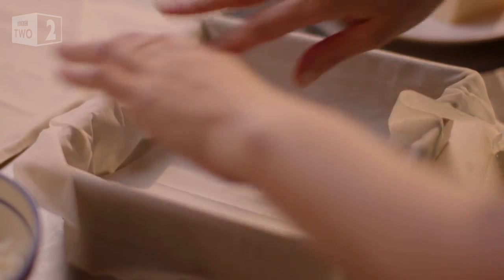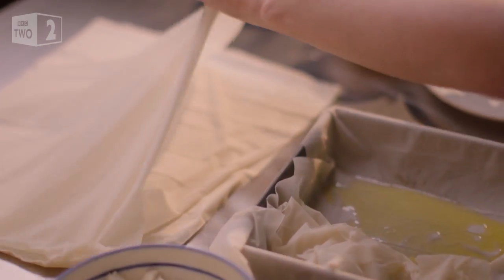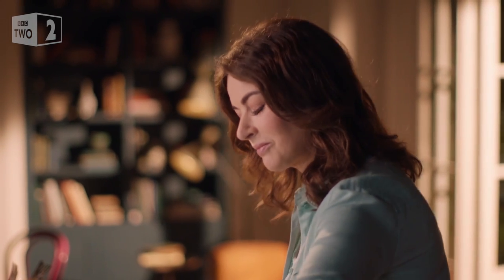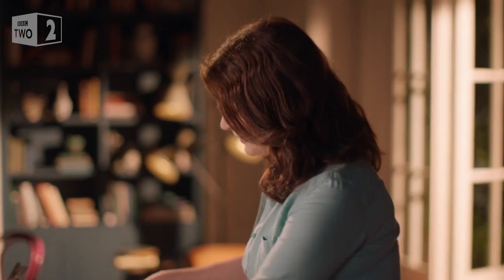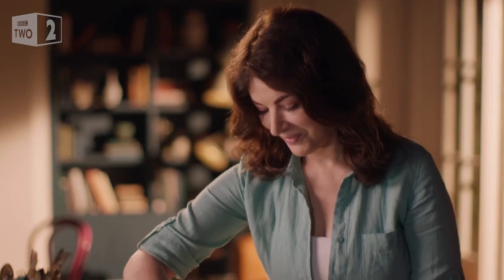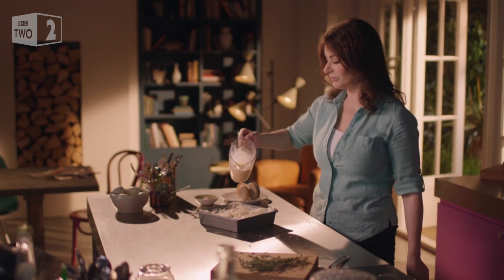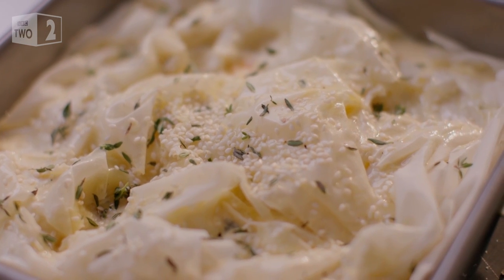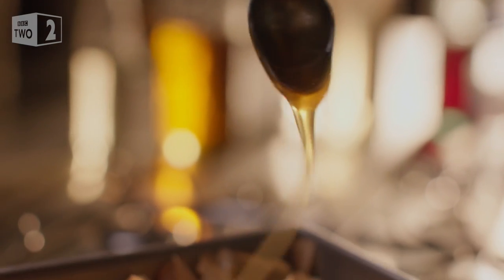Nigella's easy Greek feta pie recipe - BBC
"Old Rag Pie is not the most glamorous name for something which, while being incredibly simple to make, will have you, and anyone who eats it, in raptures. The name is the English translation for the Greek Patsavouropita, created by bakeries as a way of using up old scraps of filo pastry: the 'old rags' indicated by the title."

Simply Nigella | Episode 3